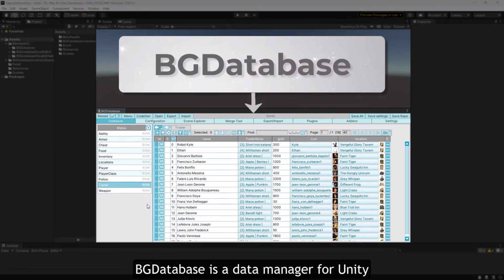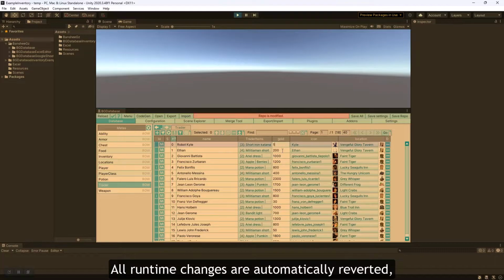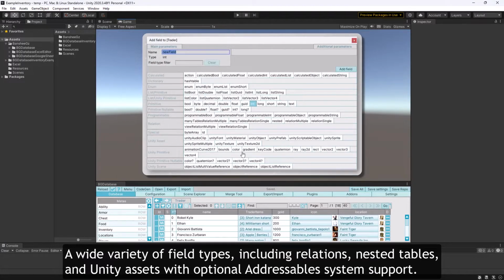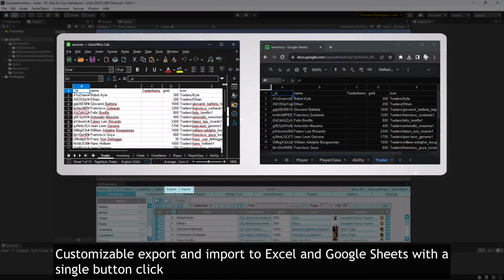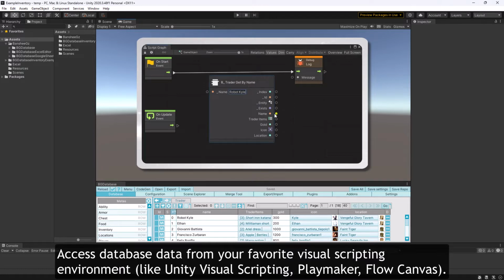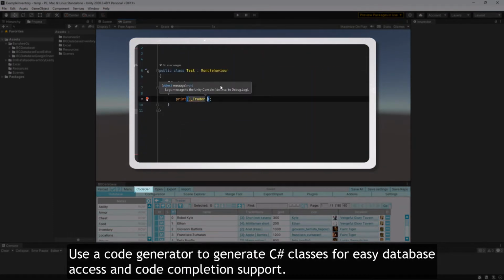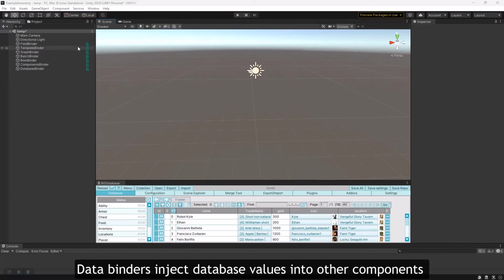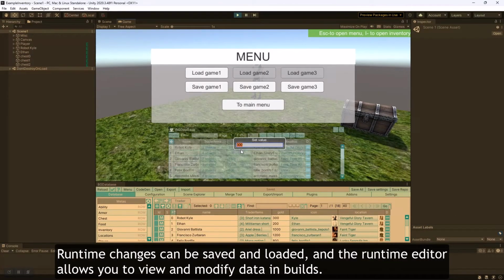BG Database v.1.8.6 trailer (a data manager for Unity game engine)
BGDatabase is a data manager for Unity game engine.